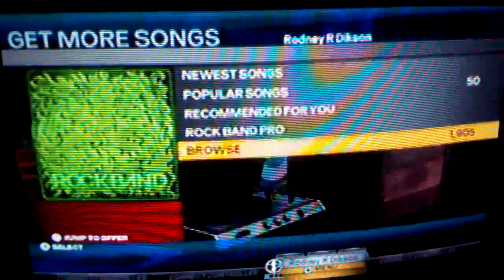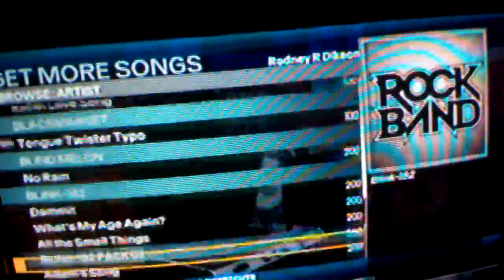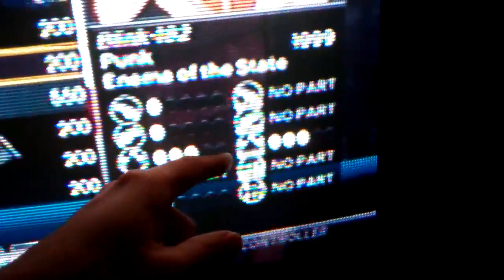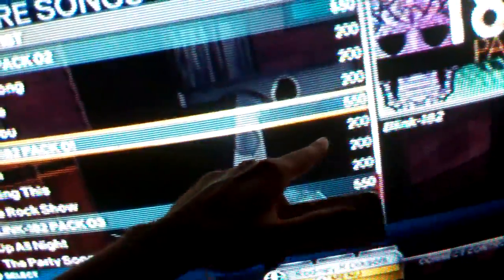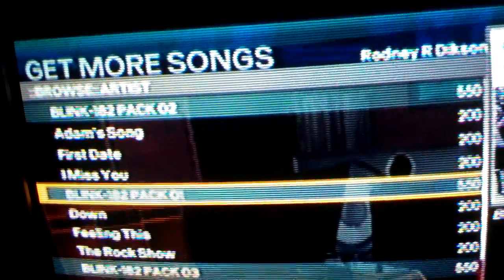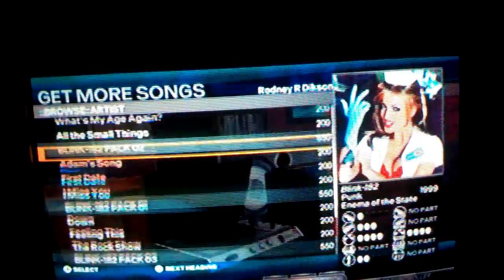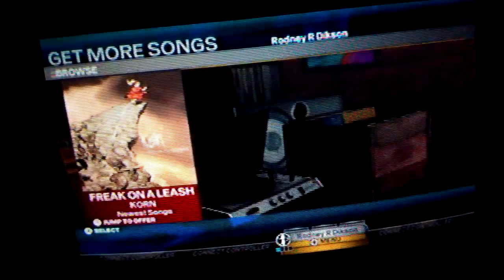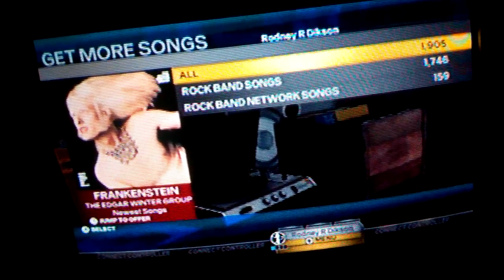Understanding the Rock Band 3 DLC Music Store on Nintendo Wii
This video will show you how to navigate and sort through the Rock Band 3 Music Store on Nintendo Wii, as well as how to differentiate between the different types of downloadable content songs, their supported instruments and modes (the standard RockBand 2 configuration of DLC with 5-fret-button guitar, 5-fret-button bass, drums (4-pad), pro drums (4-pad and up to 3 additional cymbals), and vocals (singing) AS WELL AS those tracks with added vocal harmonies (multiple singers), added keyboard (5 colours) and pro keyboard (full piano) support, and/or added pro bass (4 string and 17 or more frets) and pro guitar (6 string and 17 or more frets) support, complete with Wii point pricing for each category of AOC song.